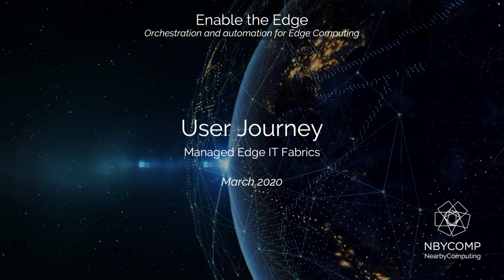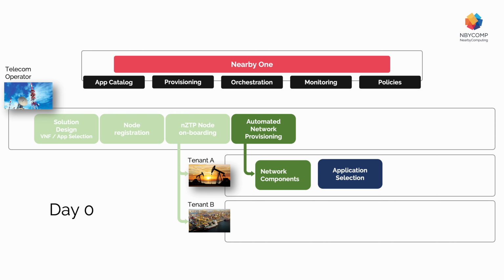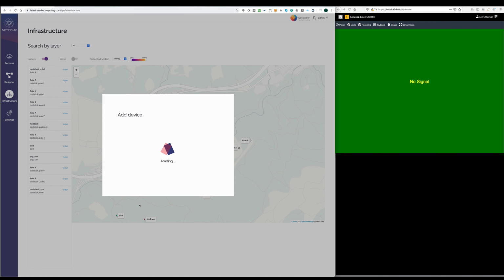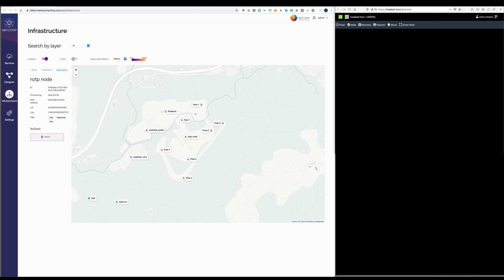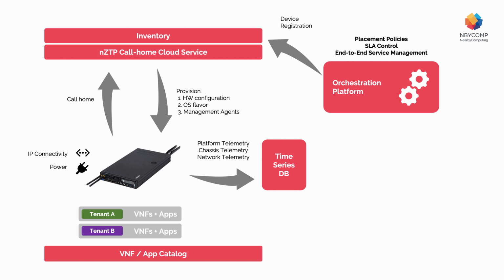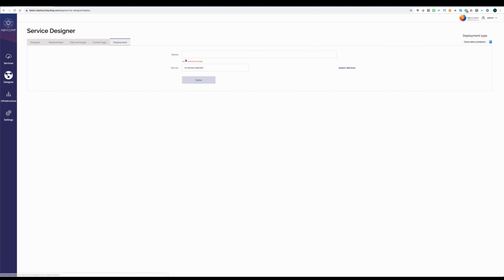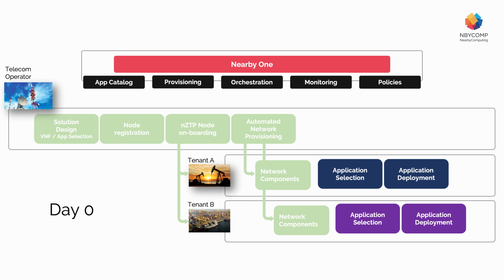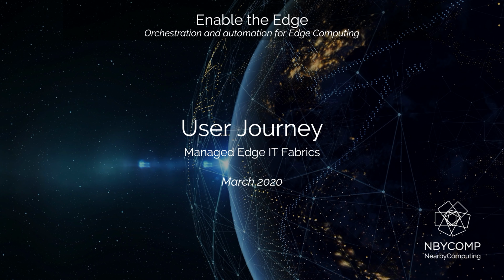Nearby Managed Edge IT Fabrics